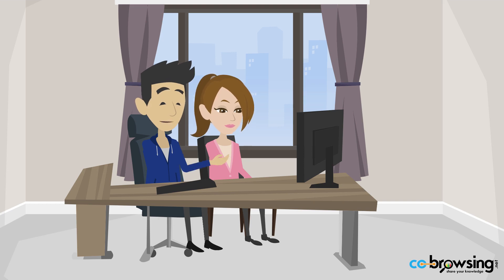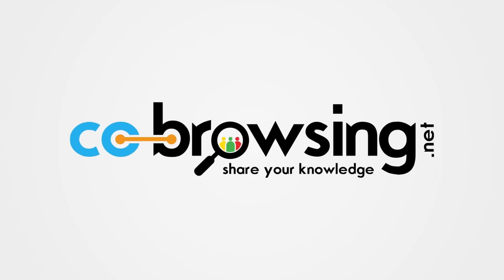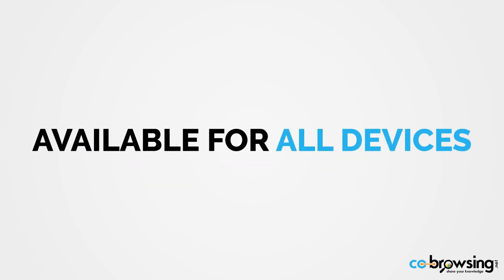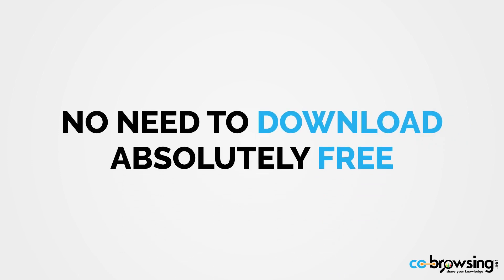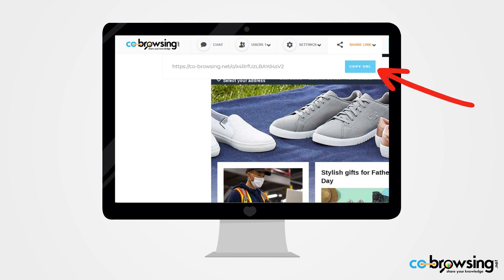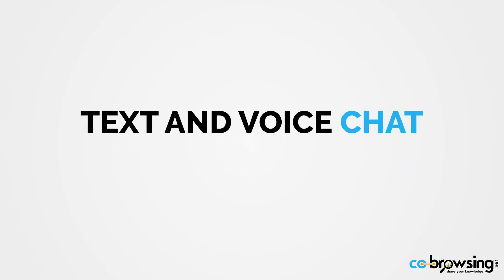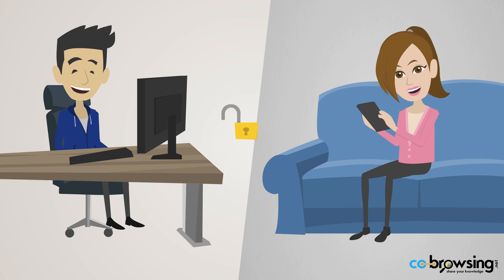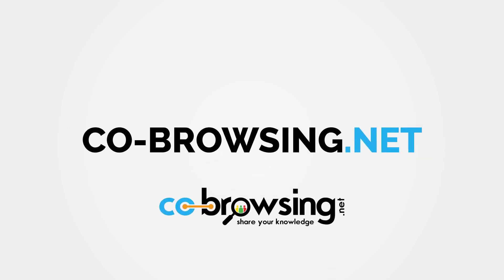Co-browsing.net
Web based solution for joint surfing. Surf the web together!